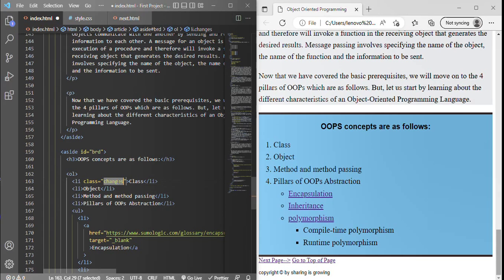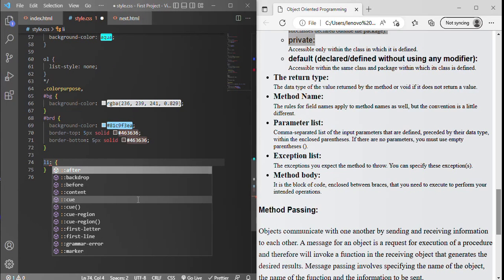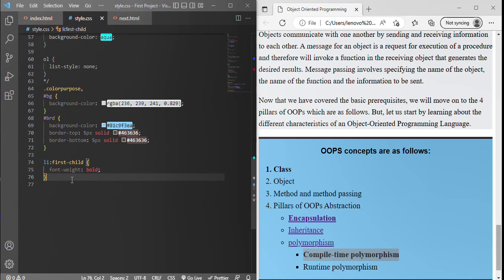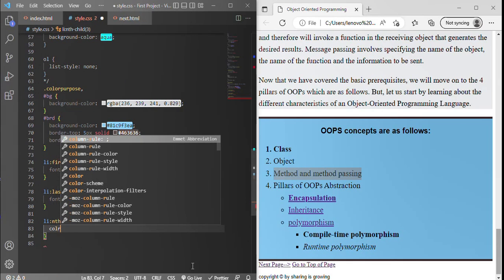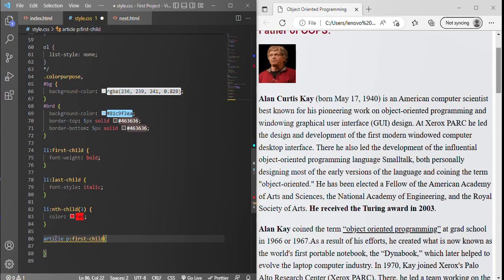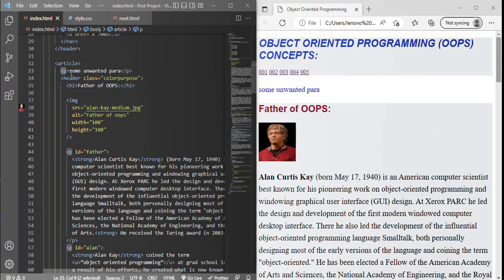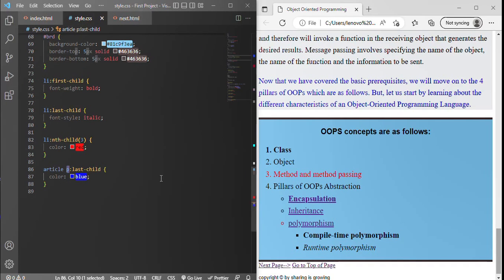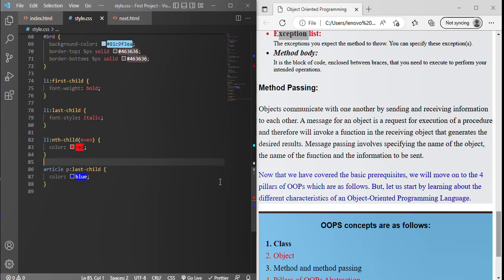Pseudo classes for text | Pseudo classes for list items | Applying properties to a particular item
Hello Everyone,
                    So far in HTML fundamentals we have learned that how to create webpages by using HTML from scratch and from here we are going to learn how to add styles to our webpage by using CSS. In this video you can learn about pseudo classes for text and list items [first, last and nth child items].